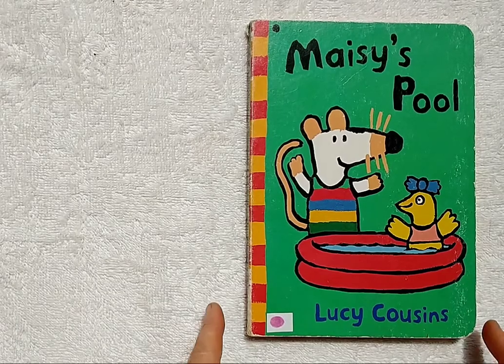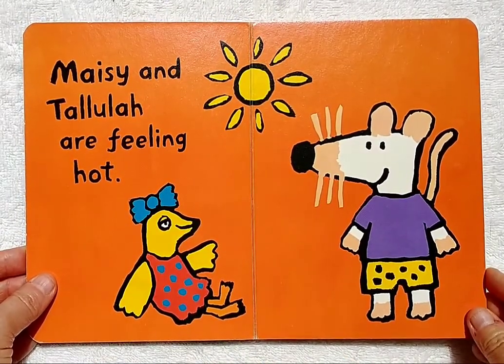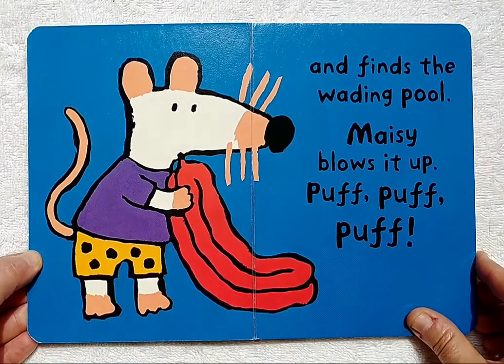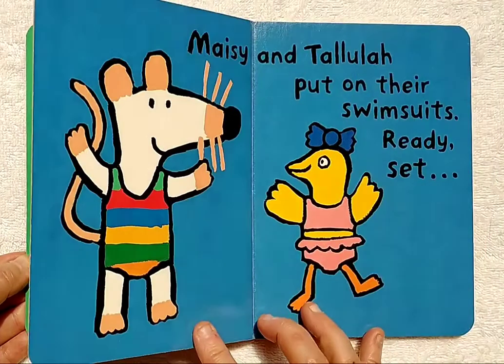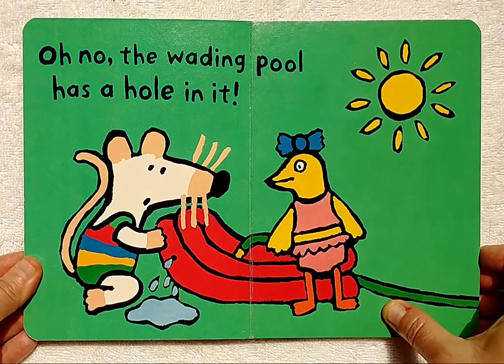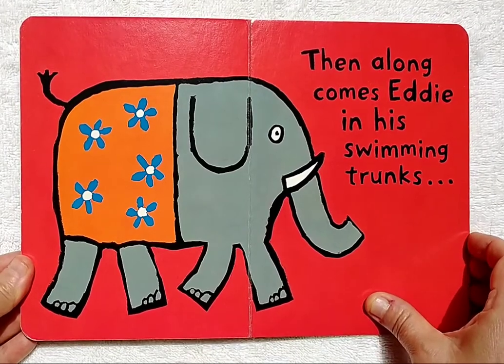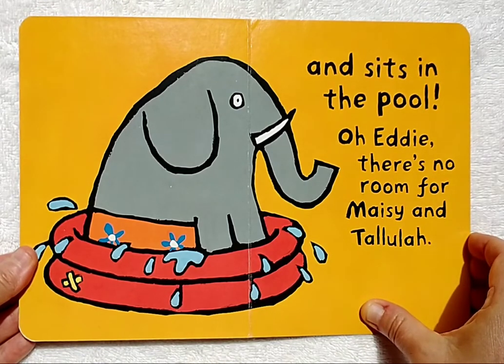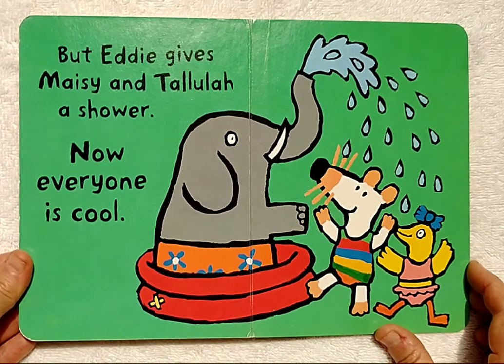Maisy's Pool (Lucy Cousins)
I did not write this book and I have no copyright over it or any of the books that I read on this channel. I read these books in the hopes of helping children enjoy reading and find new books that they may not have found before. Please - if you love this book and can afford to do so please purchase one as a way to thank the author and illustrator for their hard work. Artists / writers bring so much joy to our lives so I actively encourage supporting them and whatever way you are able to.